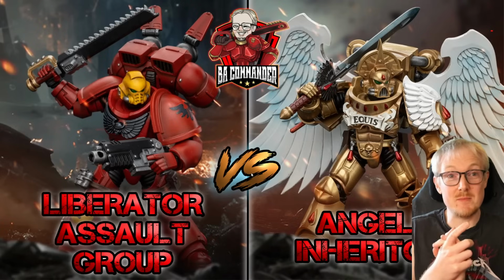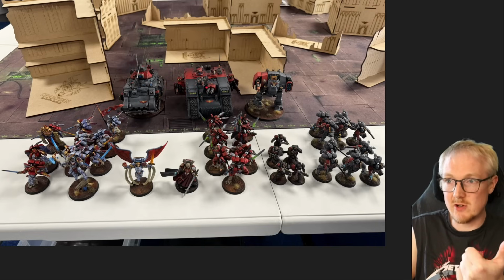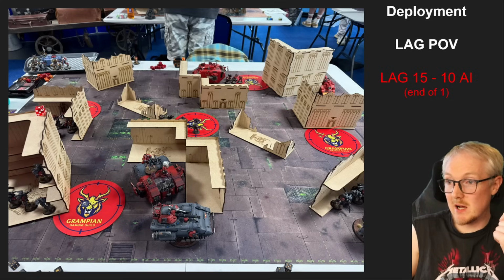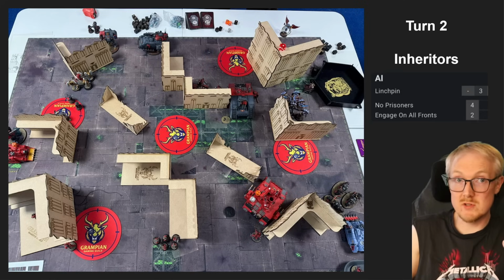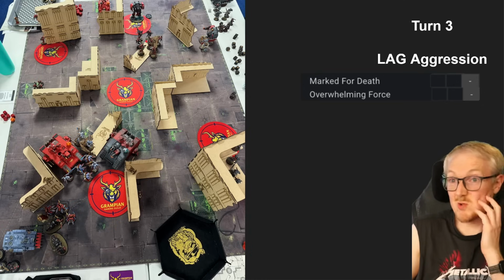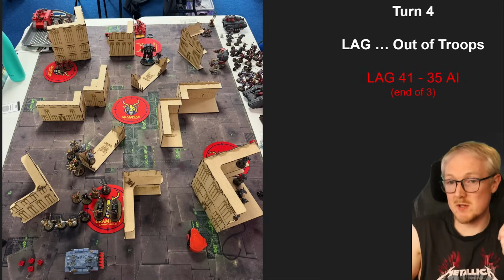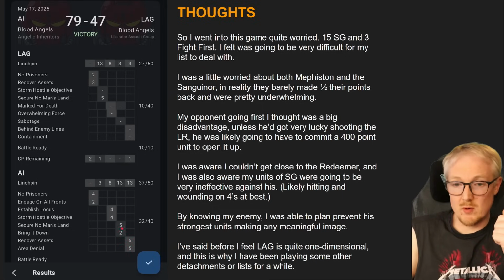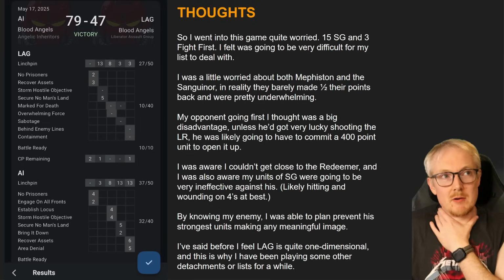Tournament Analysis - Angelic Inheritors vs Liberator Assault Group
Greetings Brothers, in this week's tactics video I'm talking about the problems with both of our 'competitive' detachments, and how I feel about them currently. This video turned into a much longer and ranty video than planned. Which is your favourite Angelic Inheritors or Liberator Assault Group?